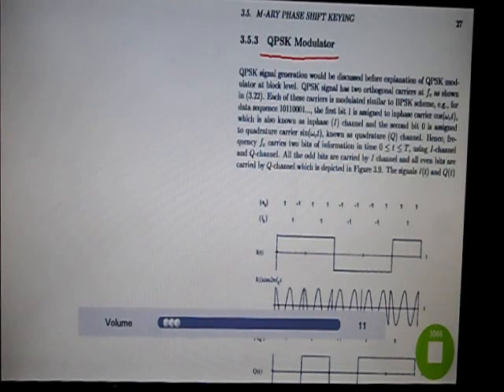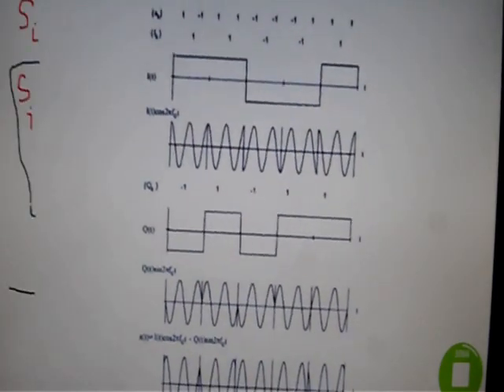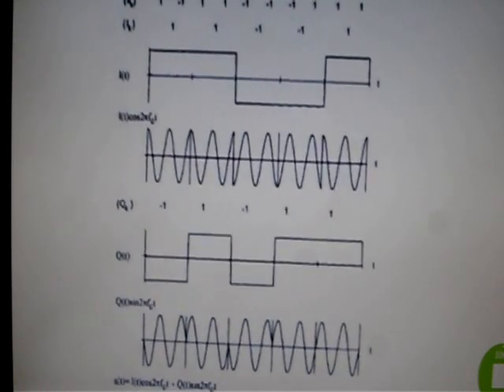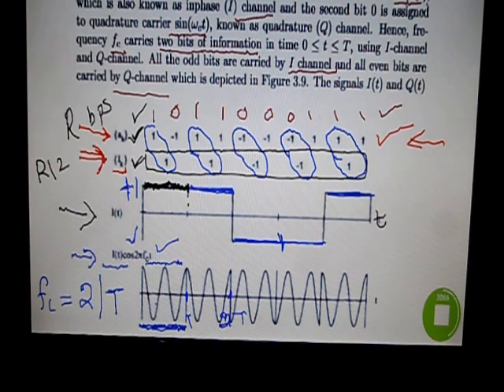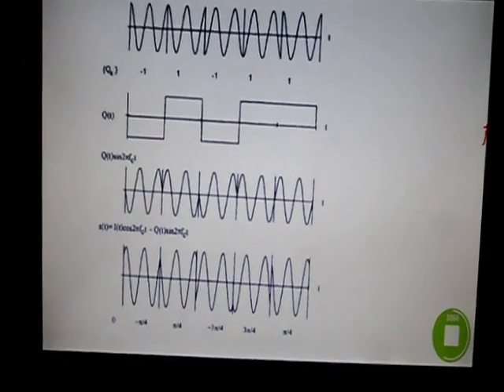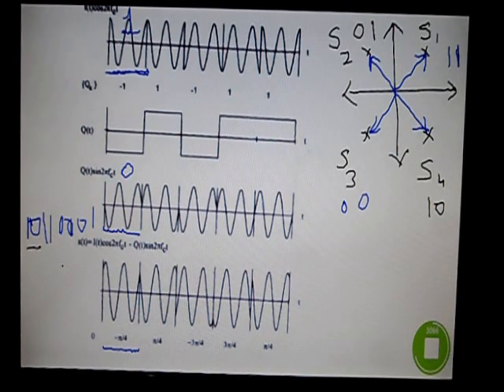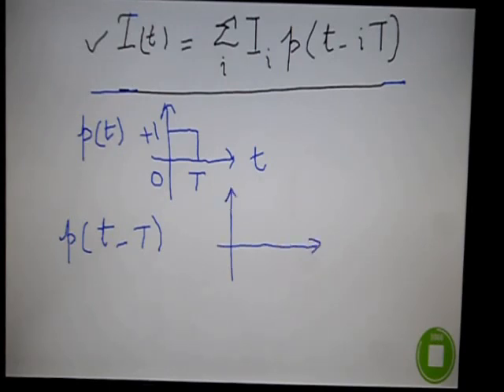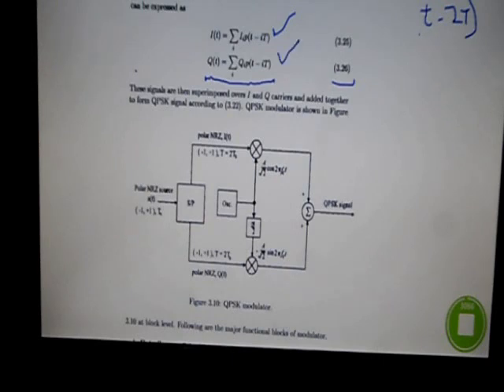QPSK modulator : Block diagram of modulator